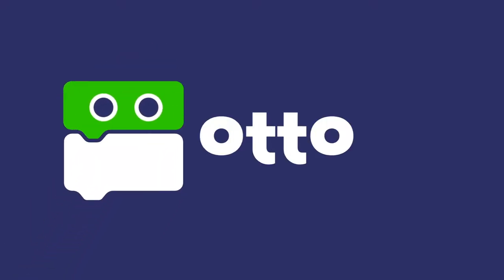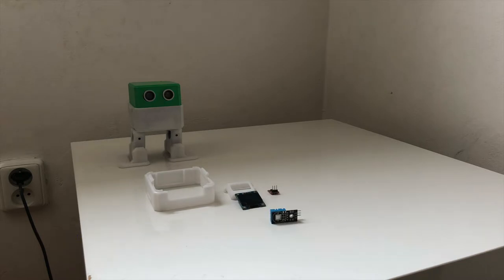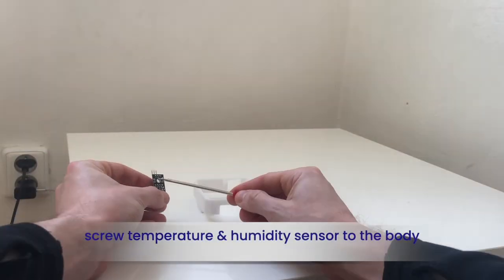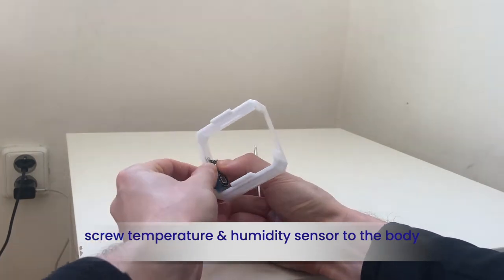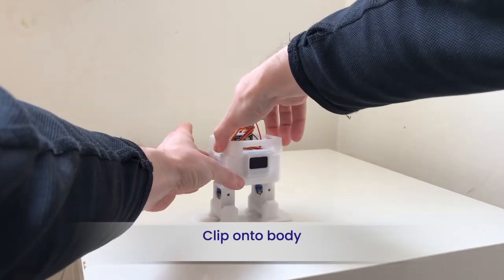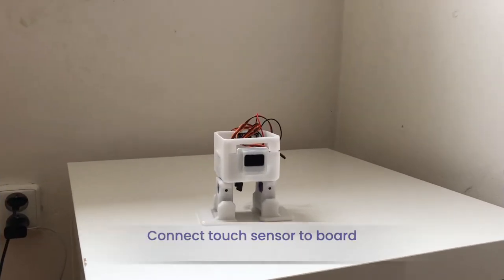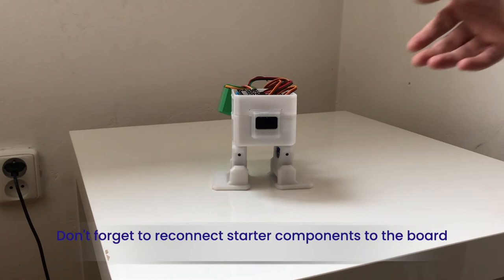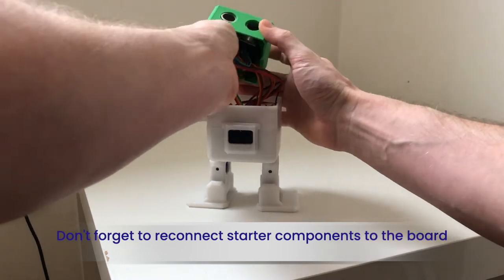Expand your Otto DIY Robot to Smart OLED, how to build?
Otto is modular now!, so you can add this expansion to any of your starter Otto and transform it into a Smart robot! With this expansion, your robot will have these extra functionalities:

🌡️ Temperature + 💧 Humidity sensor
👇 Touch interaction
🖥️ OLED mouth Display

You must have previously built OttoDIY robot starter kit to complete this Humanoid expansion watch this video